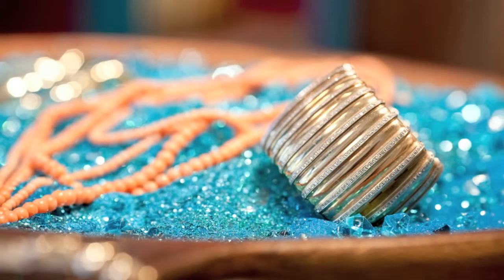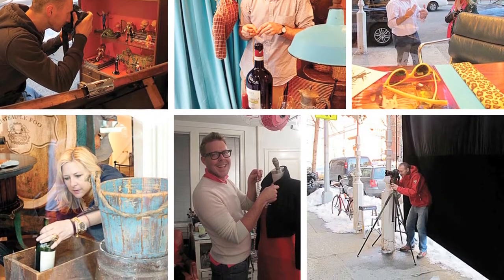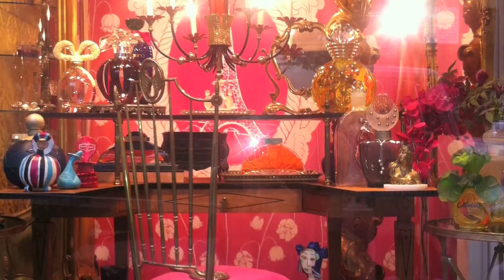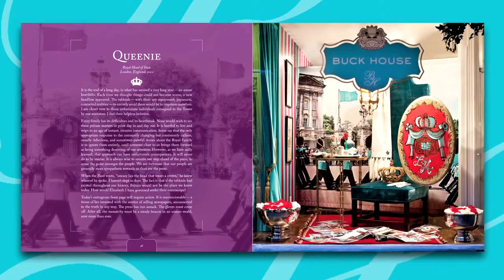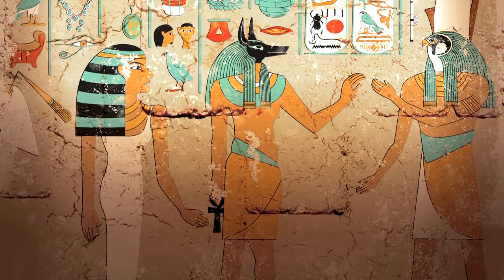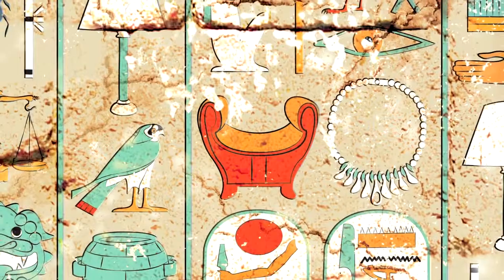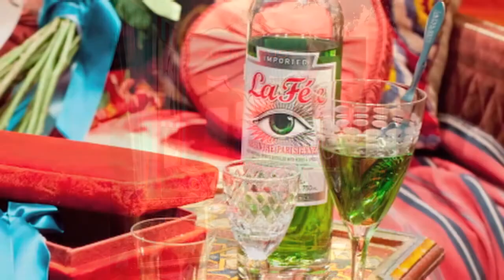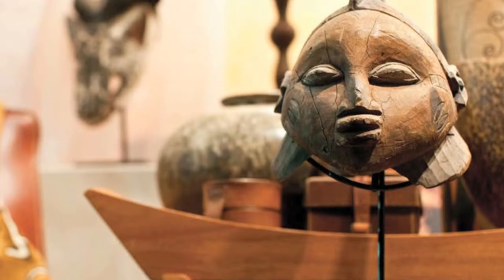Behind The Windows of Buck House: Fabulous Fictional Females